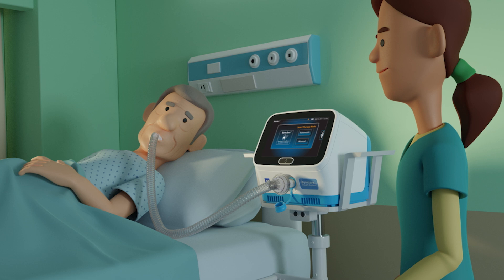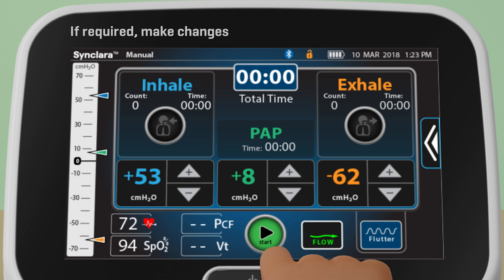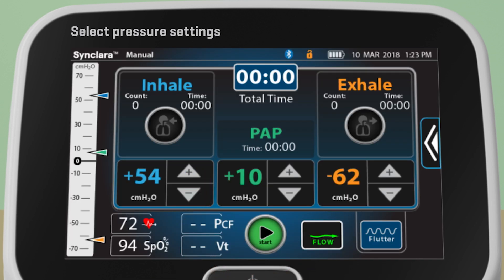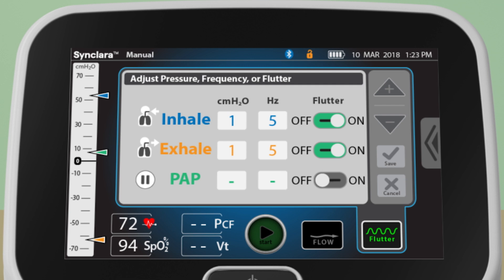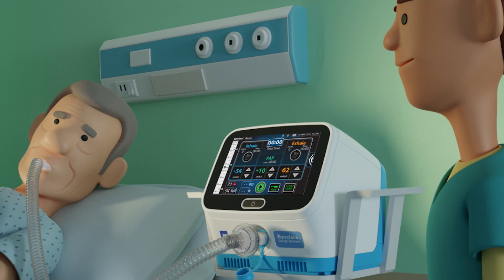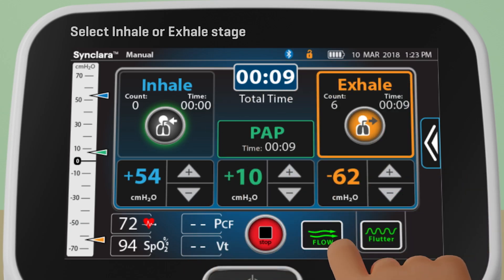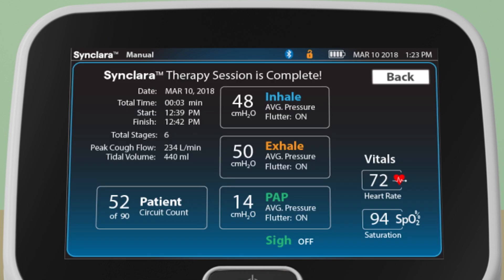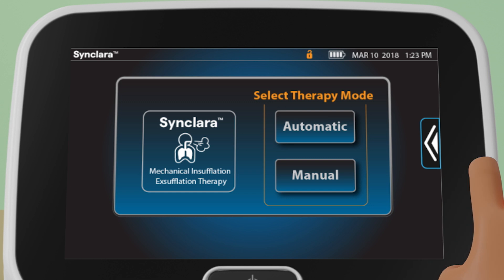SYNCLARA Cough System | Manual Mode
This training video describes how to conduct therapy on the SYNCLARA Cough System using Manual Mode.

Rx Only. For safe and proper use of product mentioned herein, please refer to the Instructions for Use or Operator‘s manual.

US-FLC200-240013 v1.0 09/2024